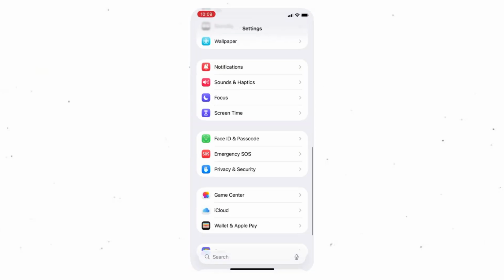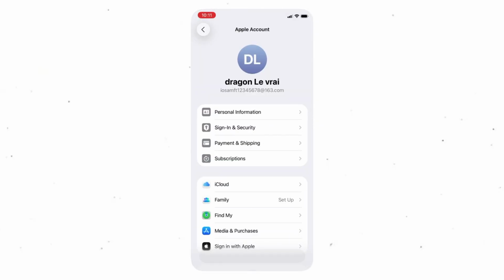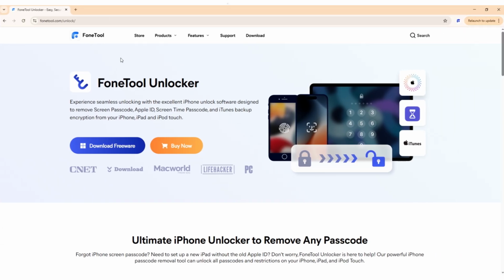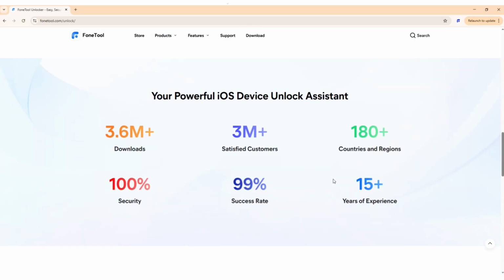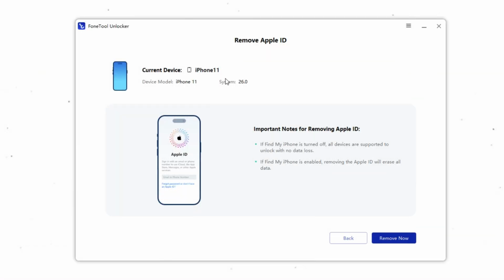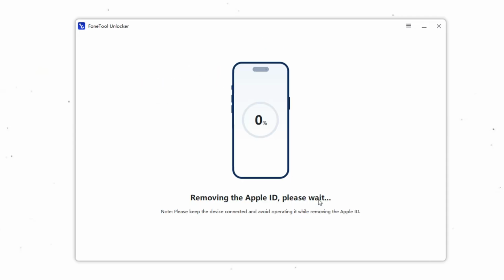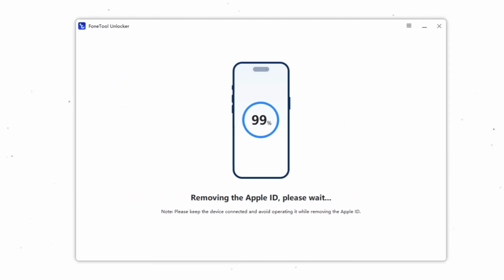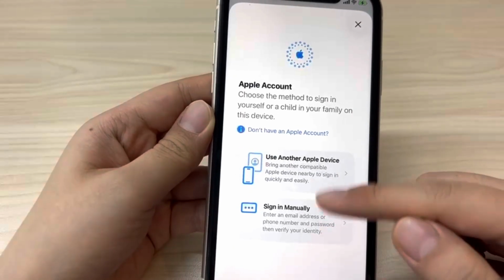How to Delete Apple ID without Password | 2025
Looking for a way to delete Apple ID without password? In this video, I’ll show you two proven methods step by step.

0:00 Intro
0:26 Tip 1. Remove Apple ID from iPhone/iPad in Settings
1:00 Tip 2. Delete Apple ID without Password

With FoneTool Unlocker, you can:

Remove Apple ID without password in just minutes.

Sign in with a new Apple ID after removal.

Keep your data safe—disabling Find My iPhone won’t erase your files.

Works on most iPhone/iPad models and iOS versions.

Beginner-friendly, no tech skills required.

Whether you forgot your Apple ID details or bought a second-hand iPhone, this guide will help you unlock your device and enjoy full access again.

👉 Watch the full tutorial to learn how to delete Apple ID from iPhone without password and set up your device freely.